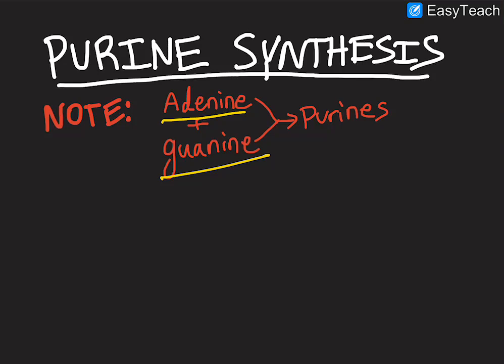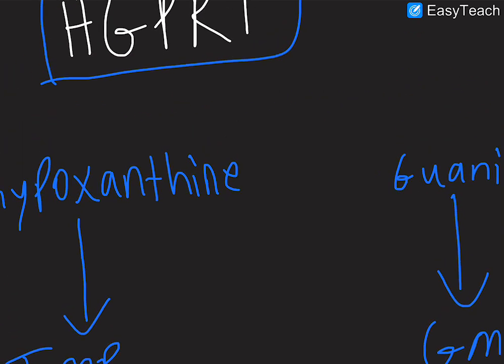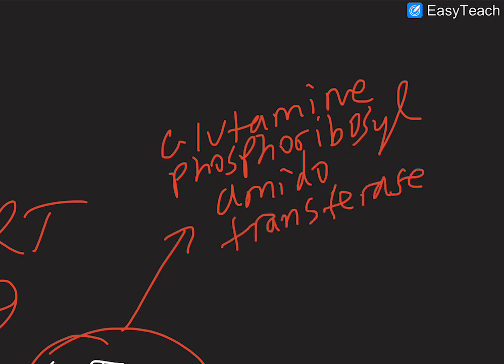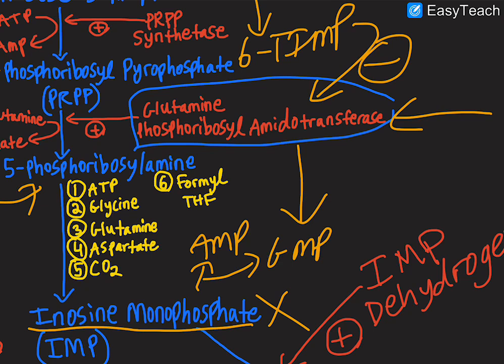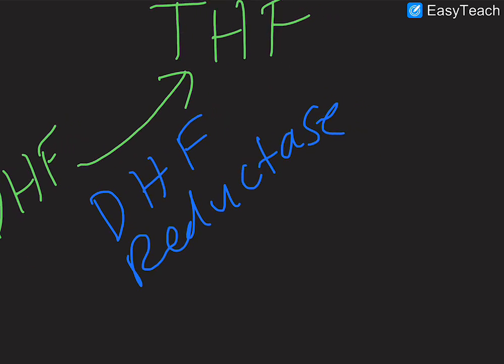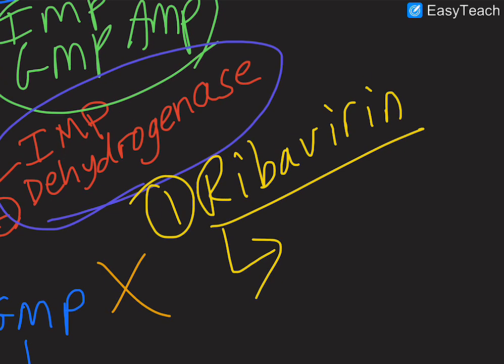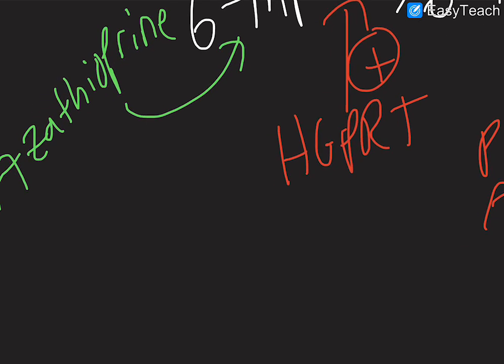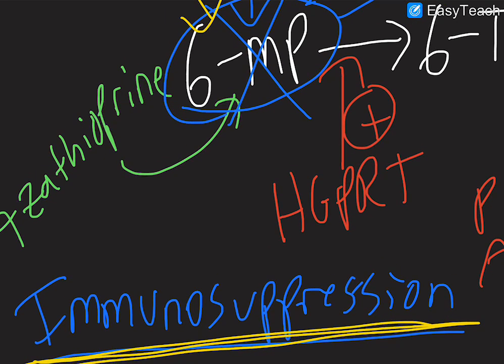Purine Synthesis | Pharmacology | Biochemistry | USMLE Step 1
In this video, I talk about the drugs involved in the synthesis of purines for USMLE Step 1.